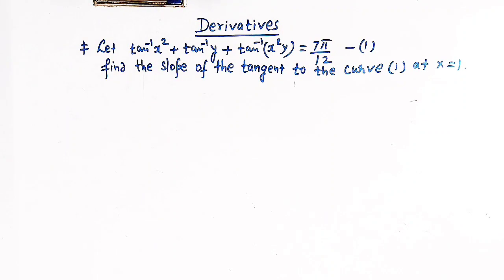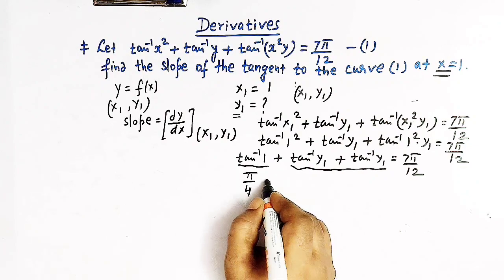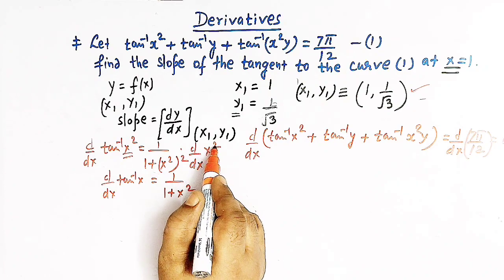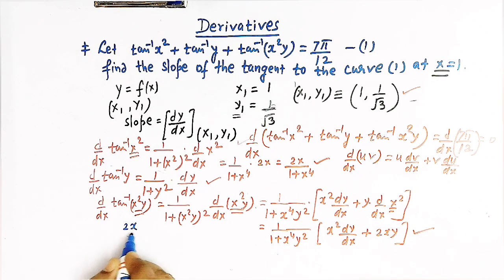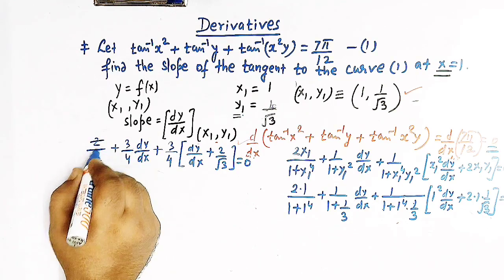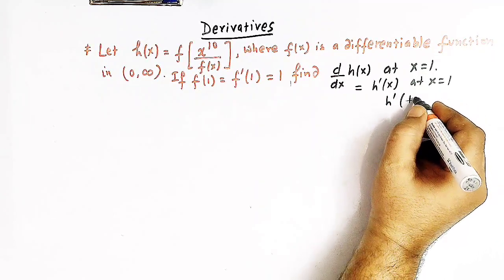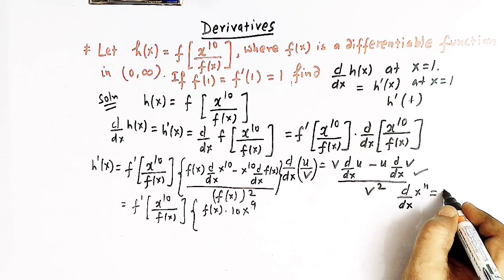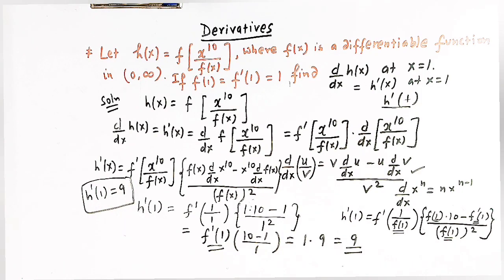|| Important problems on derivatives _ Differentiation||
Some important solved problems on derivatives.